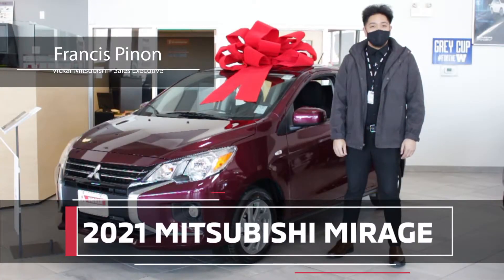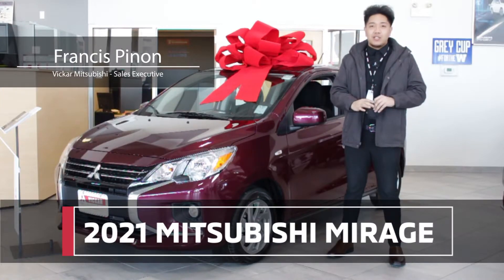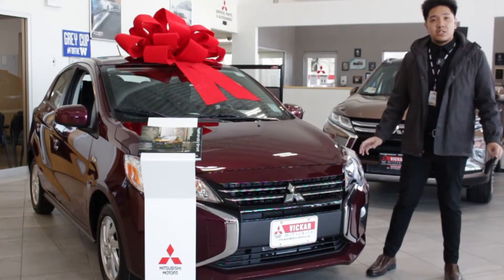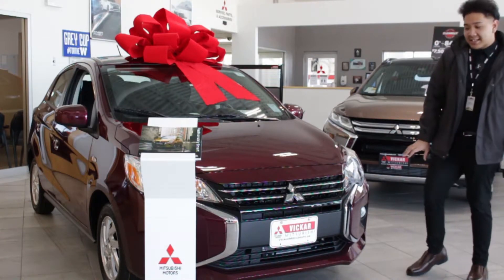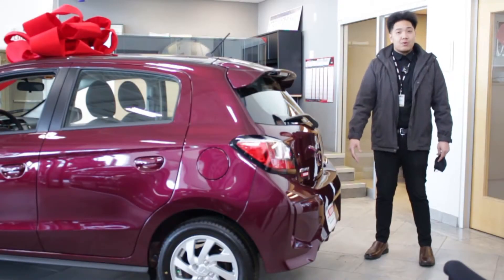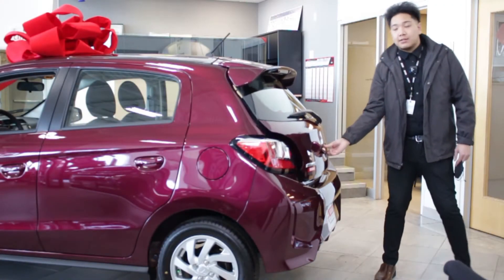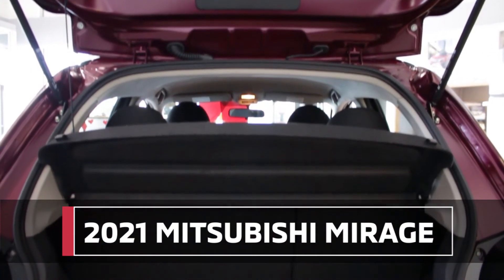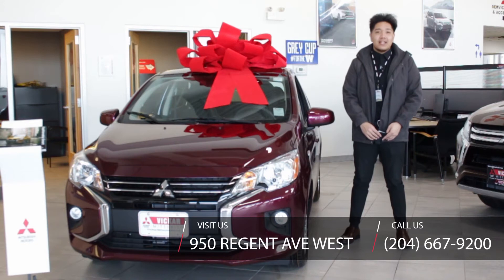2021 Mitsubishi Mirage SE @ Vickar Mitsubishi (Exterior)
Stand Out With Style. Make an appearance everywhere you go in the 2021 Mirage. The front end has been completely redesigned with the signature Mitsubishi Dynamic Shield for the sharpest of looks. One that will turn heads just as easily as it turns into tight parking spots on those busy city streets.